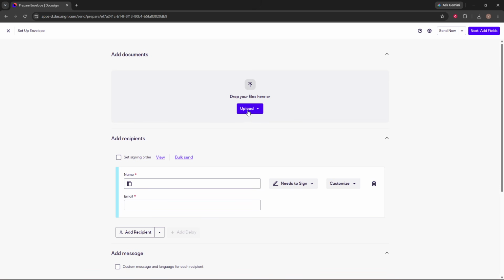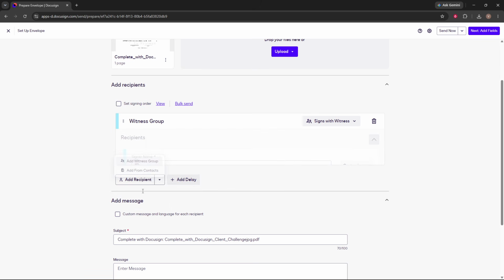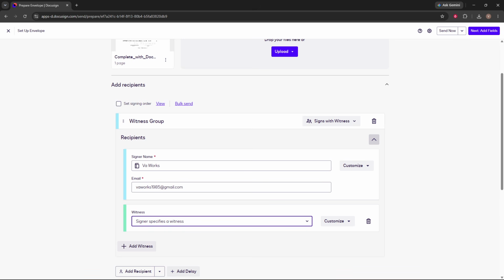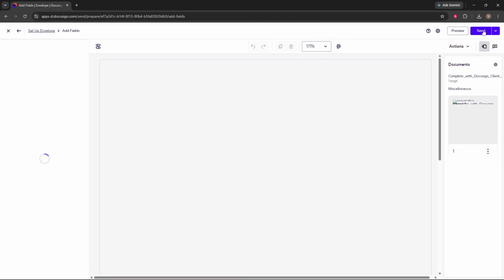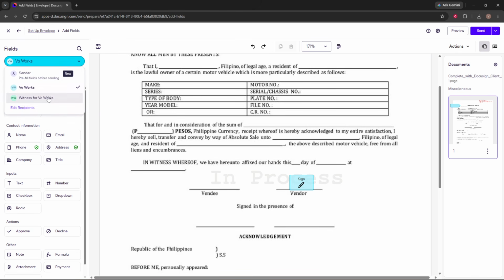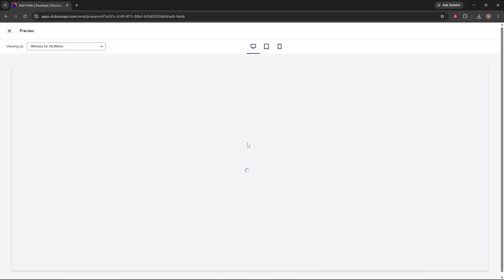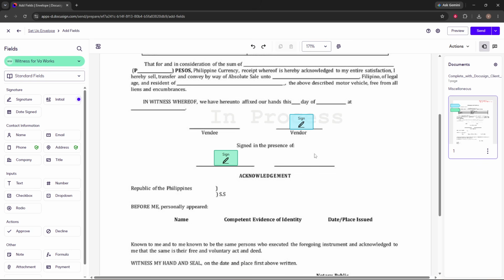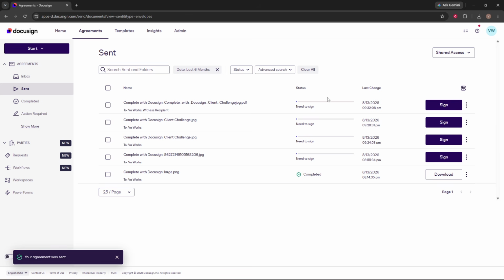How To Add A Witness In DocuSign (Step-by-Step 2026)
In this step-by-step DocuSign tutorial, you’ll learn how to add a witness in DocuSign in 2026. Adding a witness recipient can be useful for agreements and signing workflows where an additional person needs to observe or participate in the signing process.

🔹 What You’ll Learn:
* How To Add A Witness In DocuSign
* How To Add A Witness As A Recipient In An Electronic Signature Workflow
* How To Configure Witness Information Before Sending An Envelope
* How To Assign The Correct Recipient Role To A Witness
* How Witnesses Can Participate In Digital Contract Signing
* How To Organize Signers And Witnesses In The Correct Signing Order
* How To Review Recipient Roles Before Sending Important Documents
* How Witness Workflows Can Support Contract And Agreement Management
* Common DocuSign Witness Configuration Mistakes To Avoid

💡 Pro Tip: Confirm the witness requirements for your specific document and jurisdiction before relying on an electronic witness workflow. Make sure every required recipient role is configured correctly before sending.

By The End Of This Video, you’ll know how to add a witness in DocuSign. You’ll also understand how recipient roles and signing workflows can be configured for documents requiring witnesses.